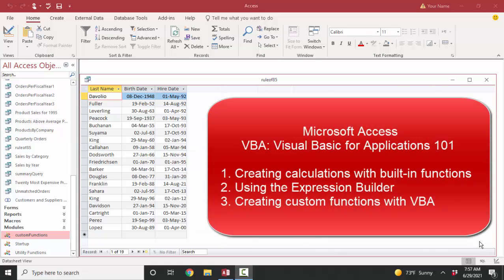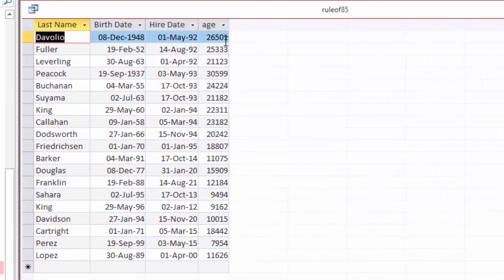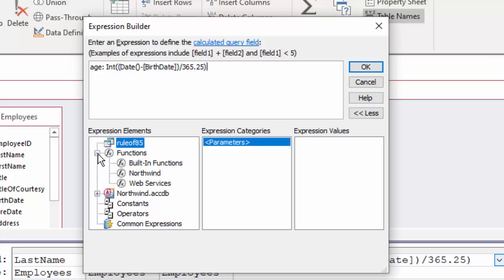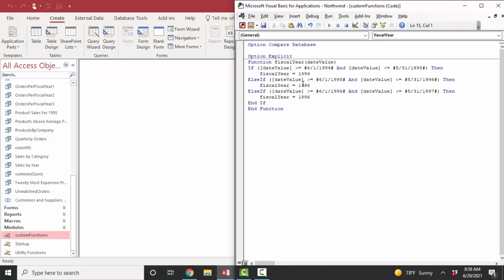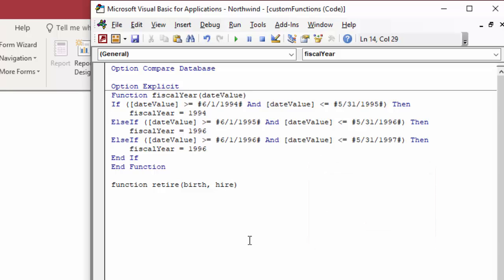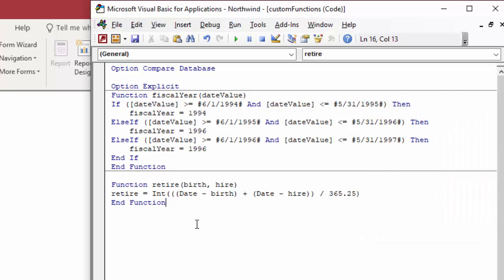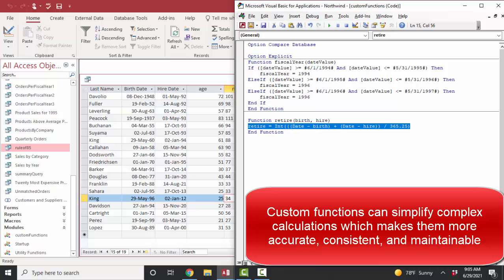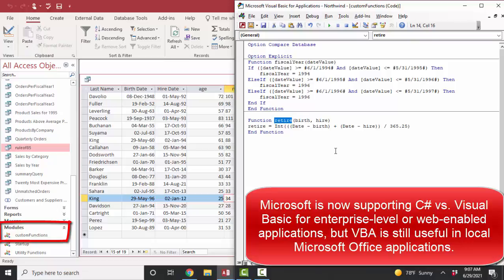Microsoft Access A to Z: Creating custom functions with VBA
This short screencast covers how to create calculated fields using built-in Access functions such as Date and Int to calculate a person's age in years, as well as how to create custom functions using VBA.  In this process the Expression Builder is used to reveal/find the existing built-in functions within Access and the Visual Basic Editor (VBE) is used to create a new custom function that is used to make a calculation in a query.